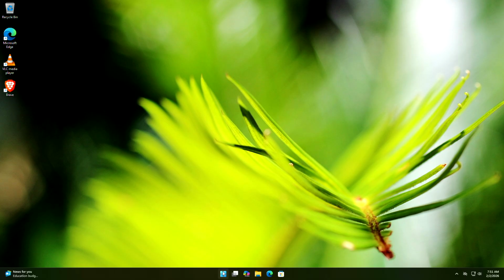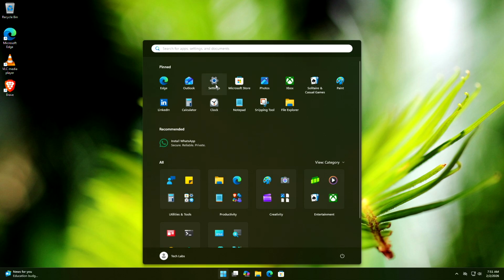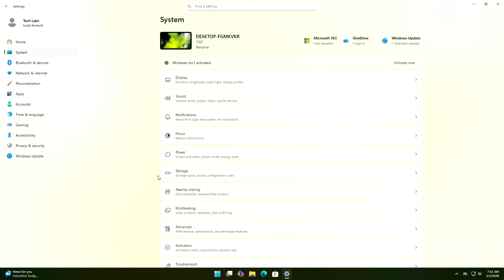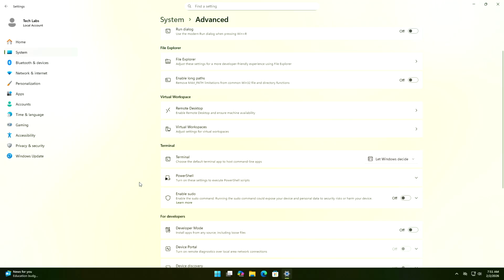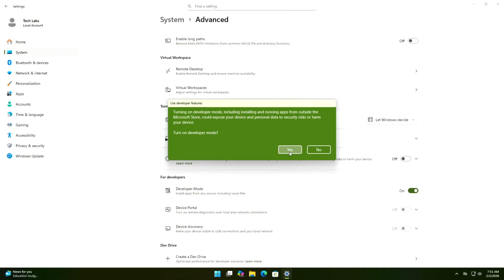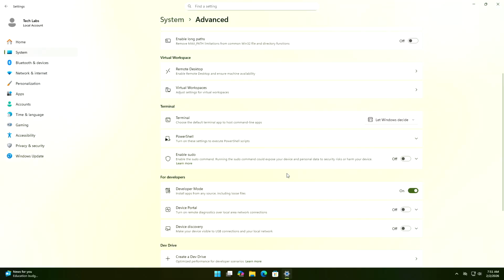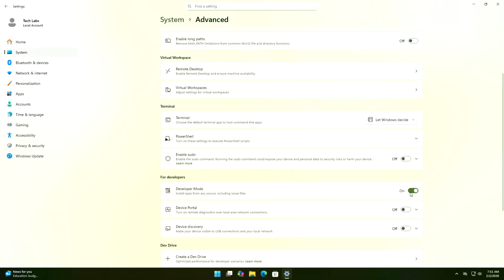How to Enable Developer Mode in Windows 11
CHAPTERS

GET SUPPORT
► Support:
► Forum: